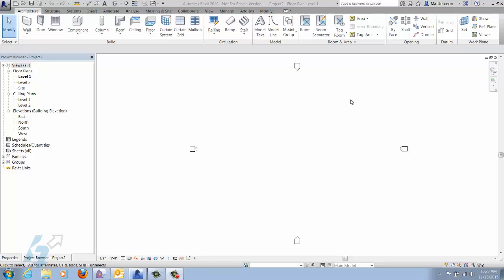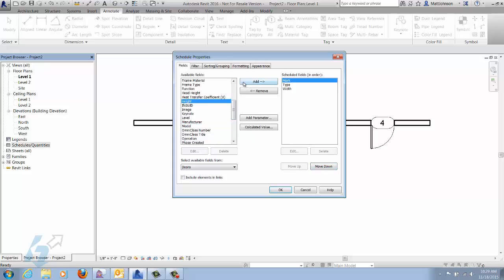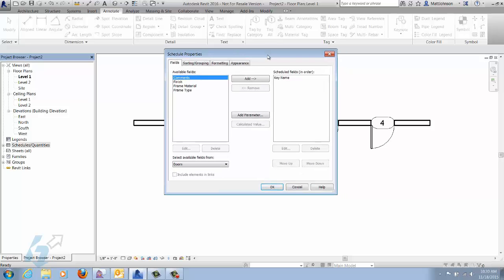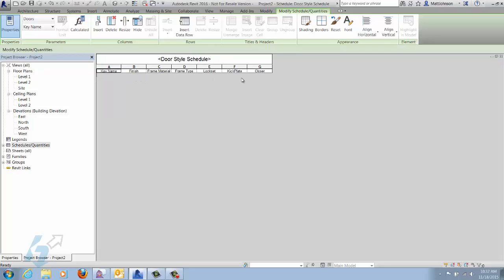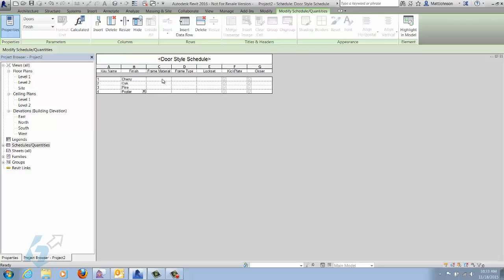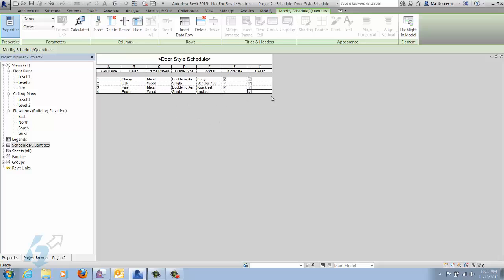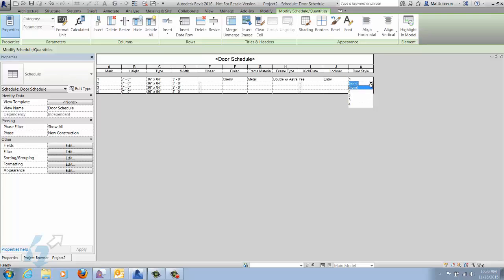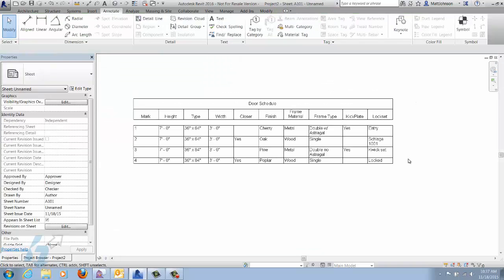Revit Key Schedule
How to create a schedule as well as a key schedule in Revit. To make schedules within Revit more efficient and precise, key schedules can be used to categorize instances of objects quickly and easily.

This example uses a key schedule attached to a door schedule that populates multiple parameters at once.